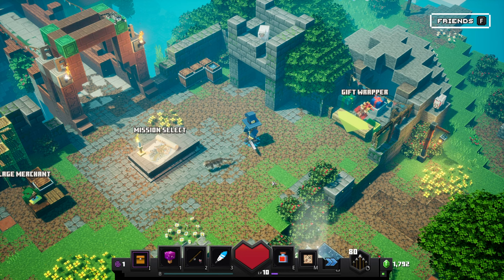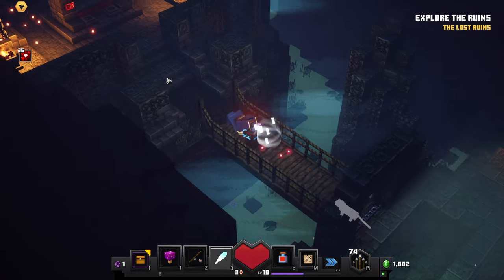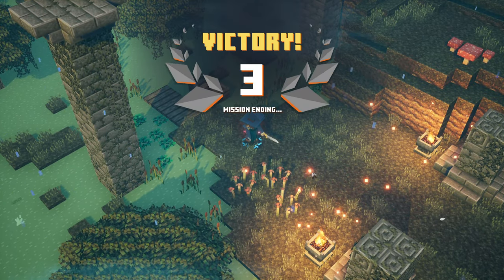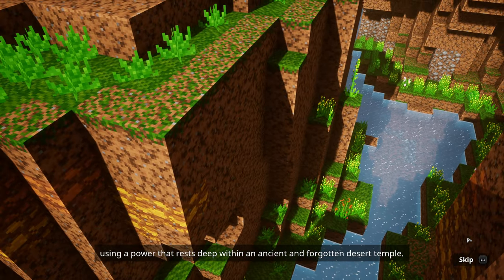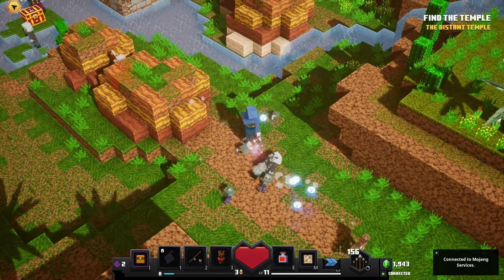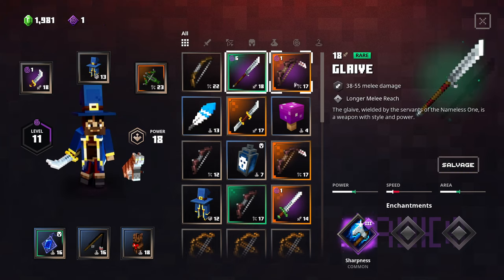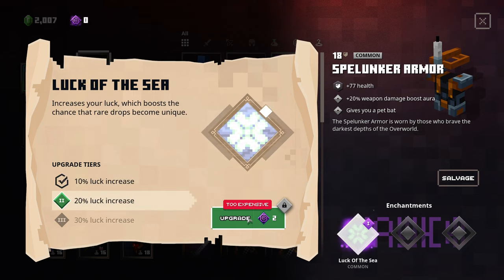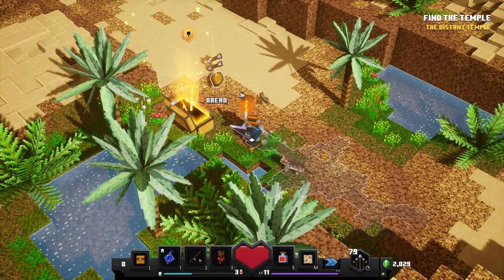Soggy Cave & Cacti Canyon | Minecraft Dungeons | Part 5